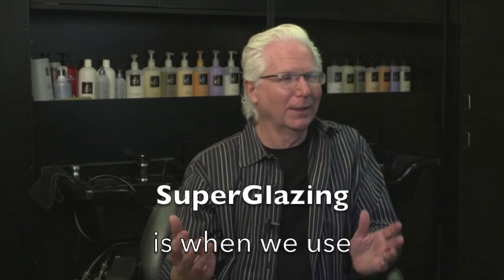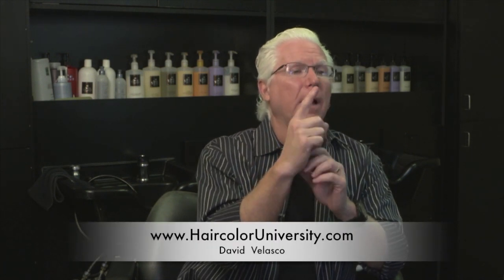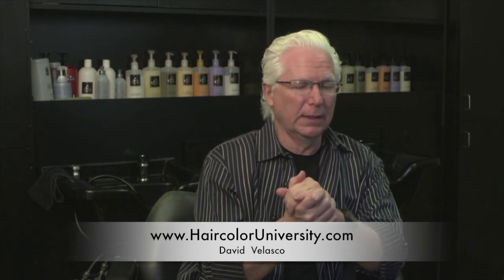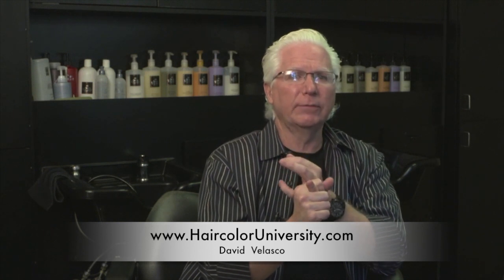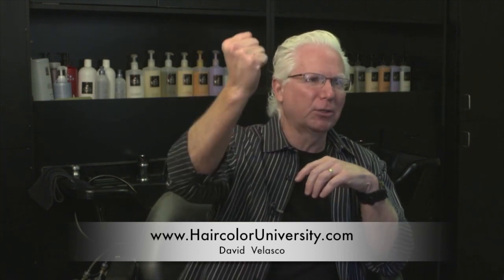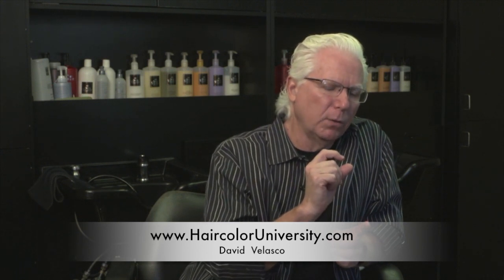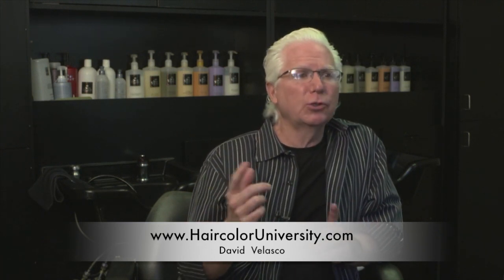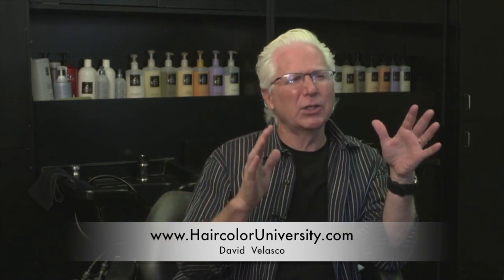CHROMASTICS SuperGlazing When and How